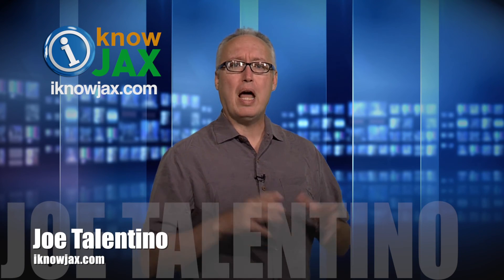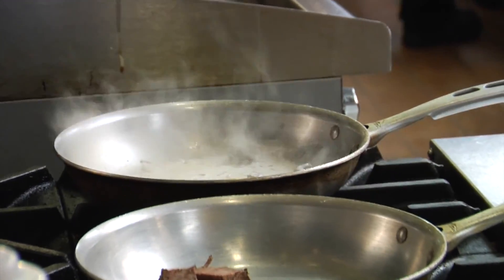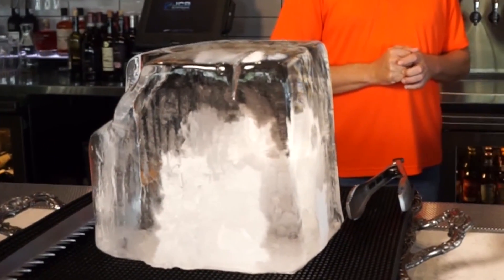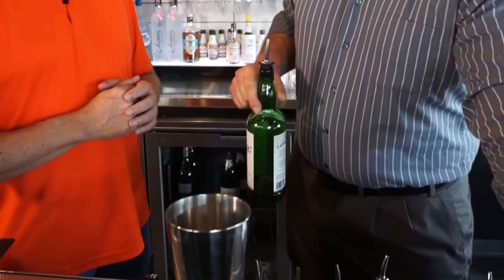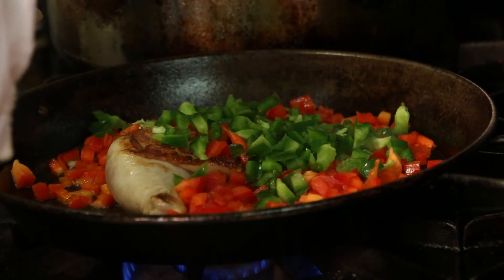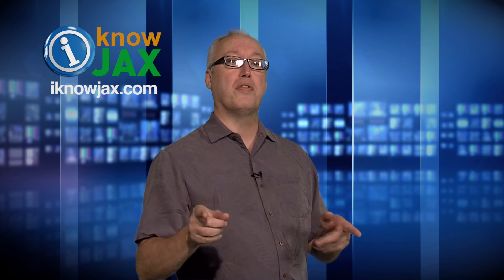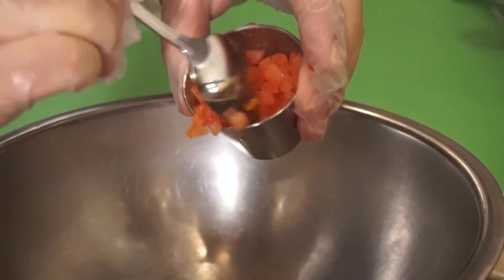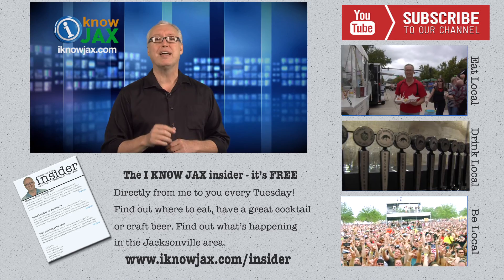I Know Jax features Candy Apple Cafe, Tres Leches, Il Desco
Find fun things to do in Jacksonville Florida including the best restaurants to visit as well as great craft breweries and of course all the festivals and events that happen in The River City. for all the details.